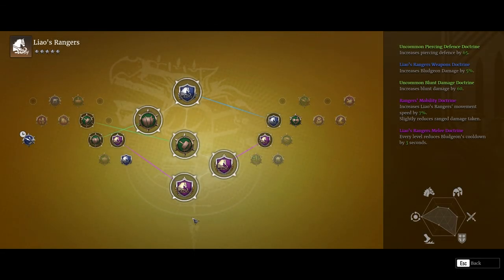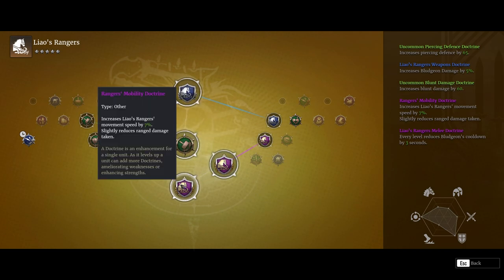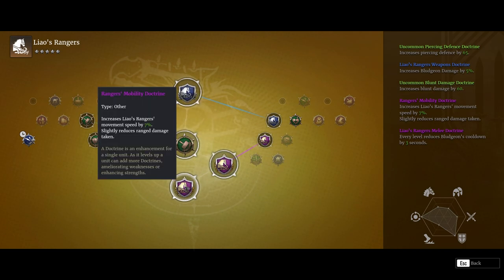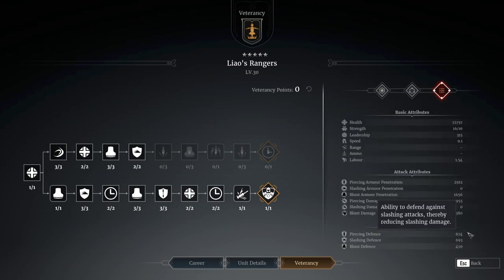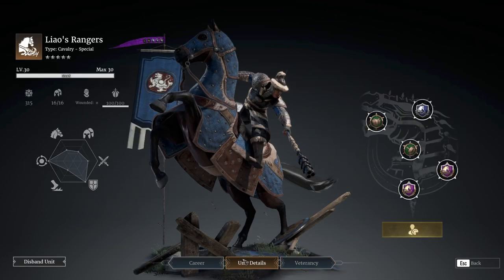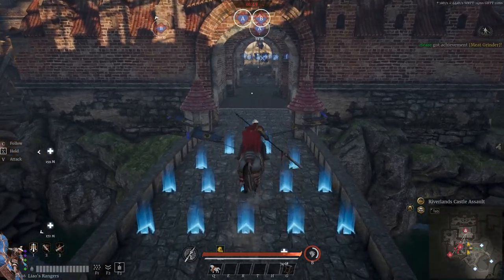The Revisit Of The Liao Ranger Revisit! - Conqueror's Blade Gameplay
So we are back with some more Conqueror's Blade as we go back to the Liao Rangers since as per usual they managed to buff the unit as soon as I had done my previous review on them, typical!... But they do feel really nice at the moment a solid combination of good damage and reasonable tankiness, yet still killable. Perhaps one of the most balanced cavalry units in the game at the moment, thoughts?

You can help support the channel by checking out the Conqueror's blade packs (The code to use is 'evo') currently there are 5 pack avaliable all of which help support the channel :-)